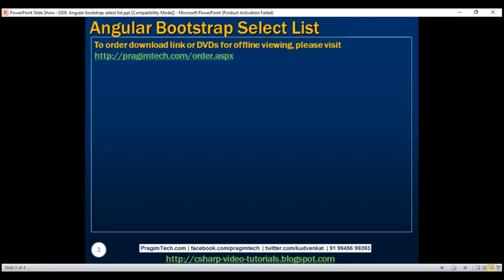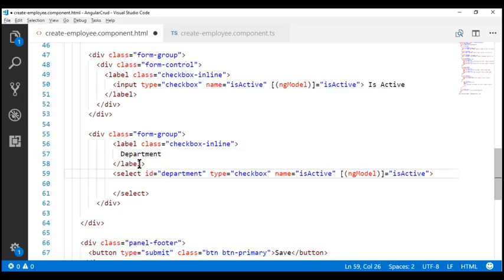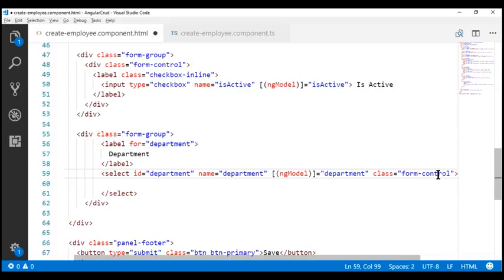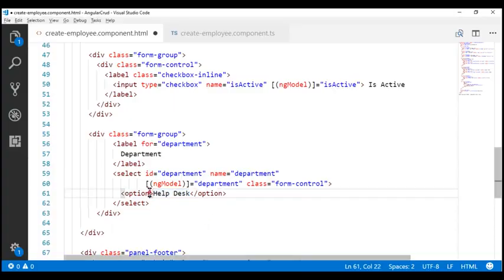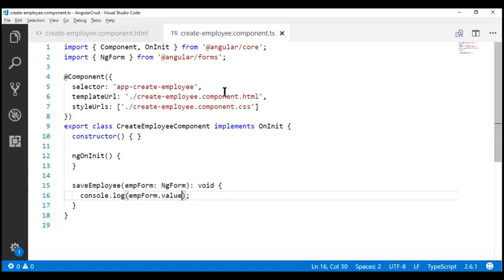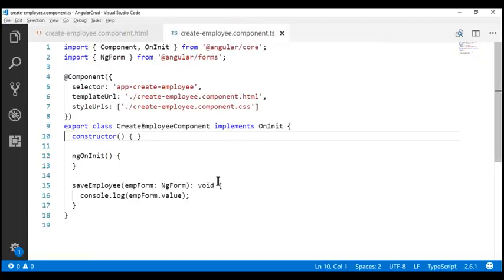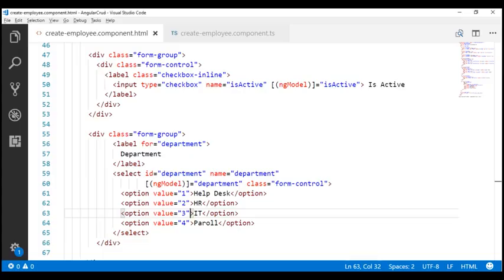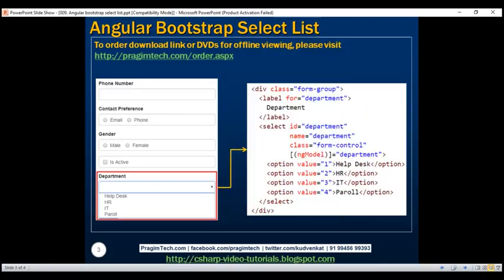Angular bootstrap select list